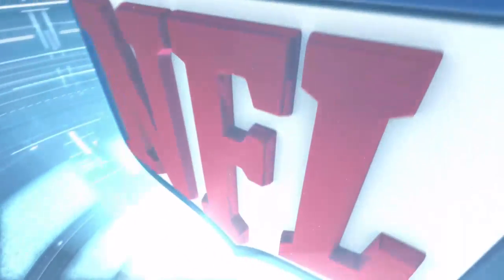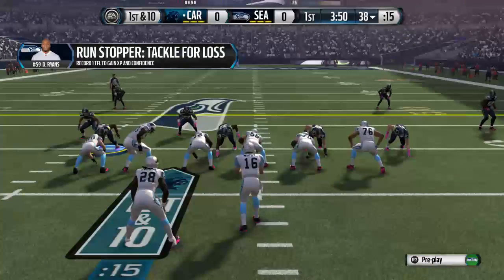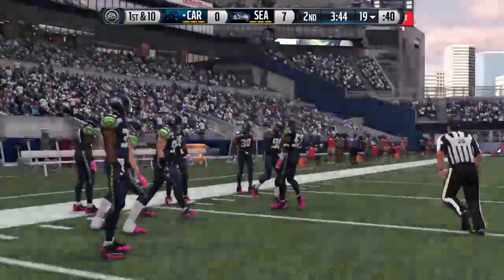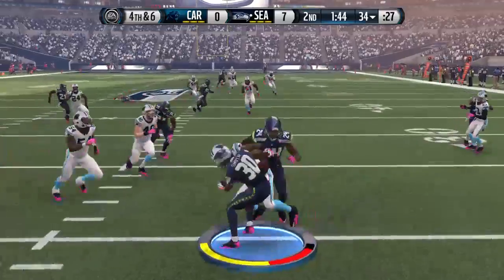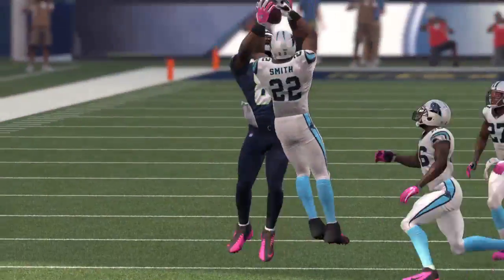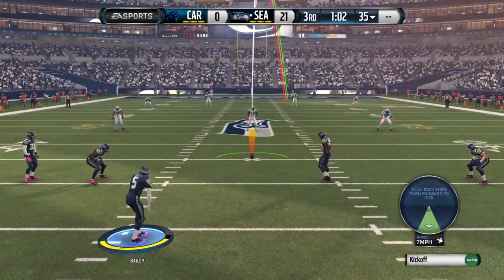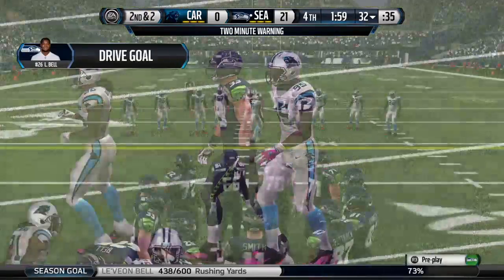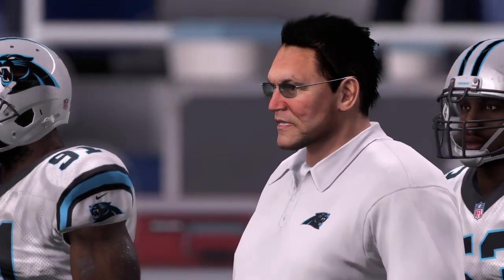Steve519's Live PS4 Broadcast - GPub Franchise - Week 6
We believe in good friends. Good beer. And great video games. It's that simple, so we hope you continue to listen and become a regular here at the pub.